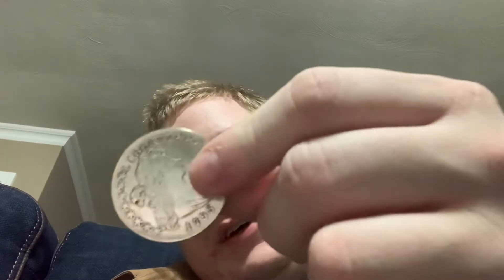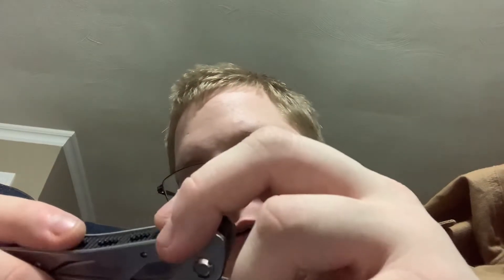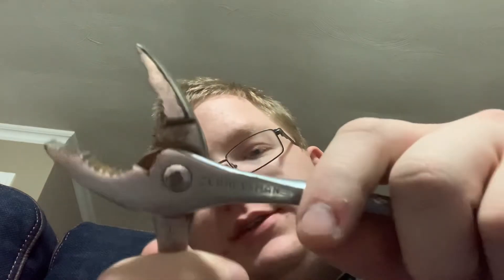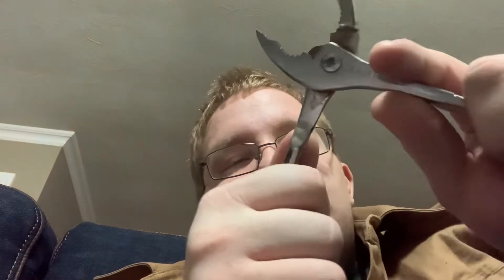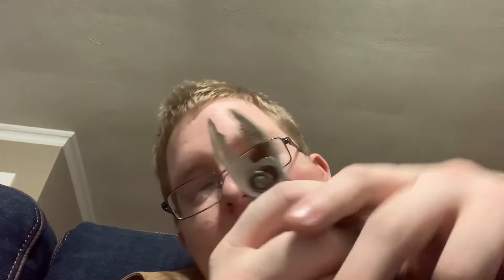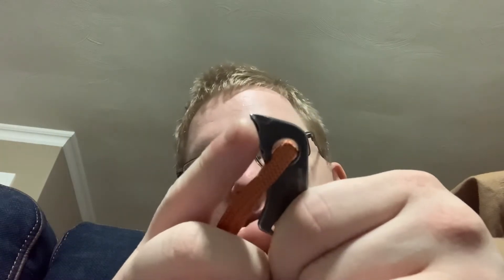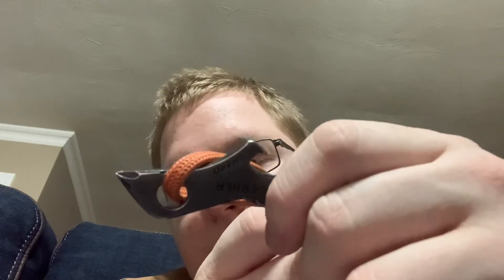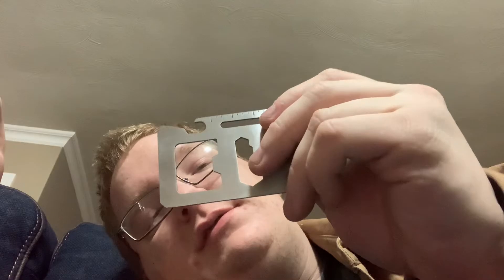My updated edc I guess lol